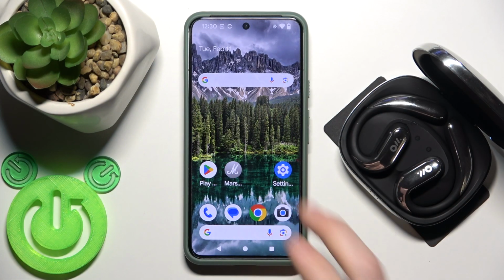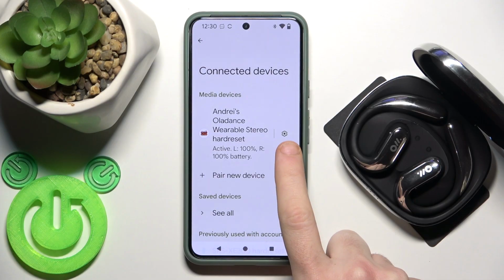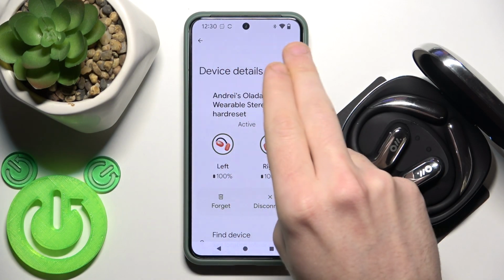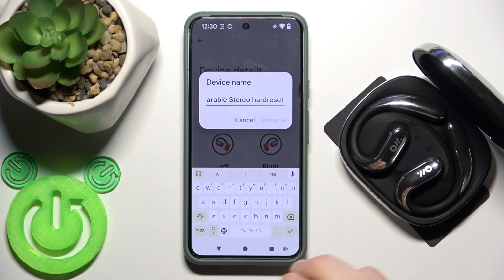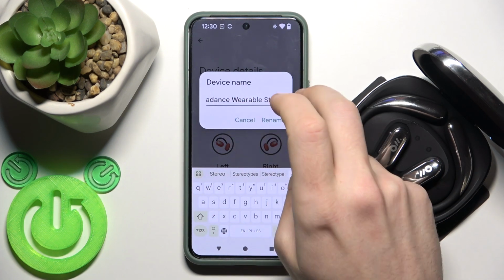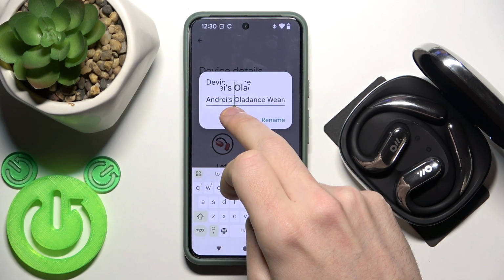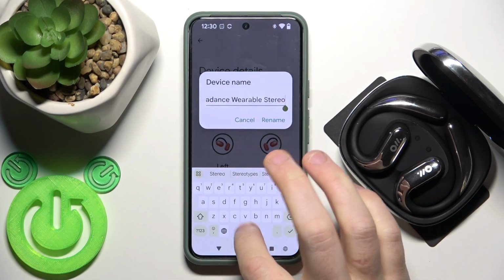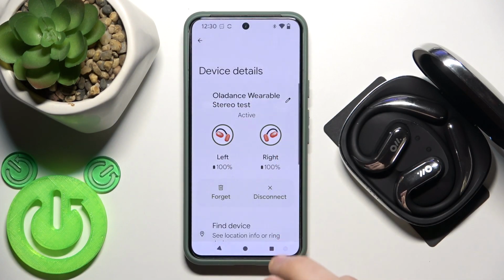How to Rename Oladance OWS Pro on Android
Personalize your Oladance OWS Pro earbuds by learning how to rename them on your Android device. This quick tutorial walks you through the simple steps to customize the name of your earbuds, making them easier to identify when pairing with multiple devices. Perfect for users who want a more personalized tech experience.

How to change Oladance OWS Pro name on Android?
How to customize Oladance OWS Pro settings?